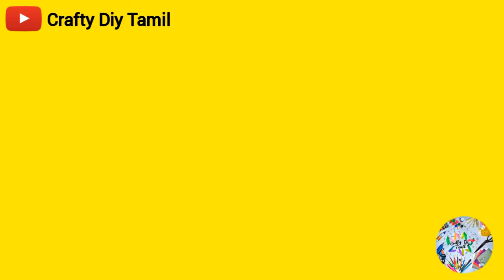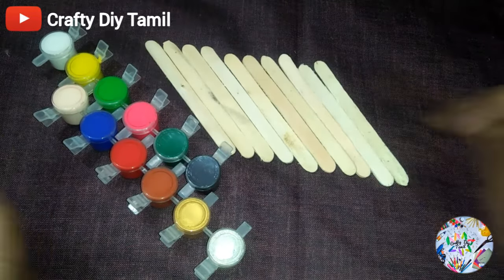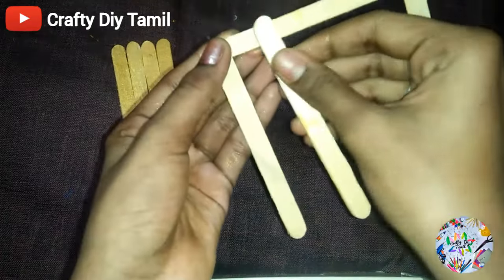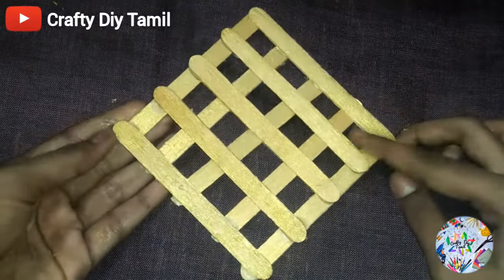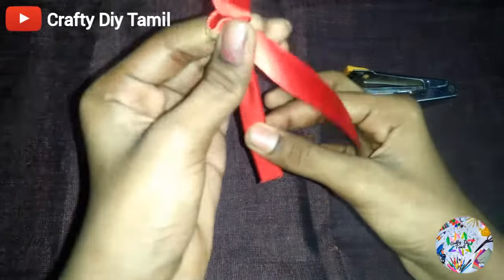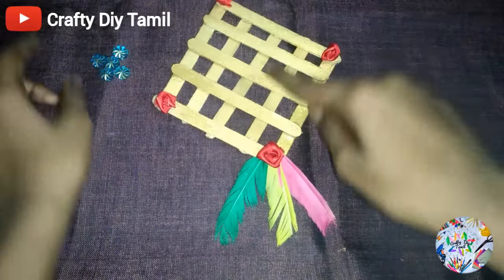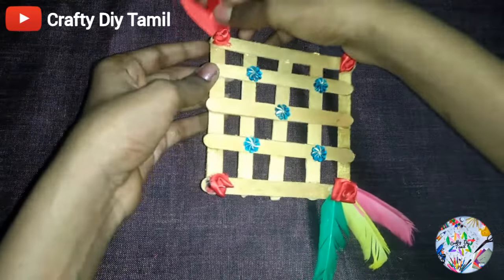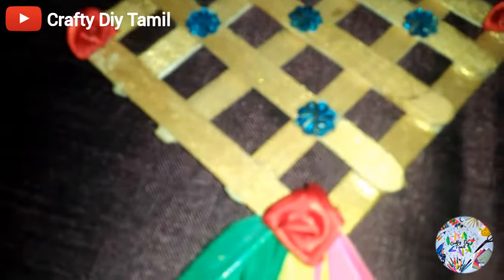Craft from icecream sticks || Simple and easy DIY 😉||Wall decor 🌟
Hey Guys! Welcome You all to our channel Crafty Diy Tamil.

In this video i have shared you how to make wall decor wall hanging from icecream stick😉

I hope this video will be useful for you all...❤️

If you love this video please

I need all of your support 😊
So please support me ❤️

This channel is completely managed by me Shakthi

                                                 Shakthi devi❤

This music has no  copyrights